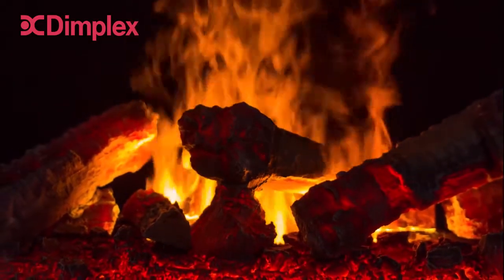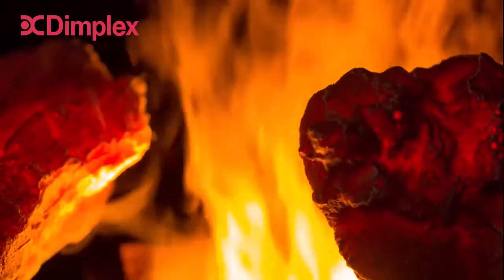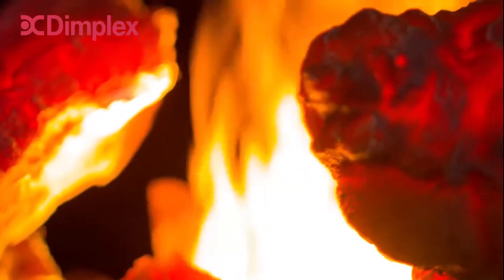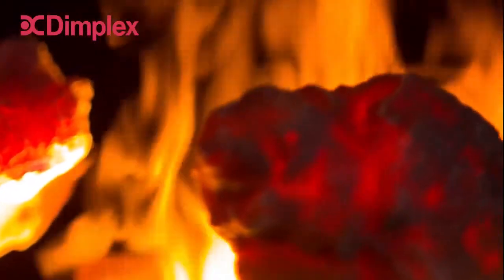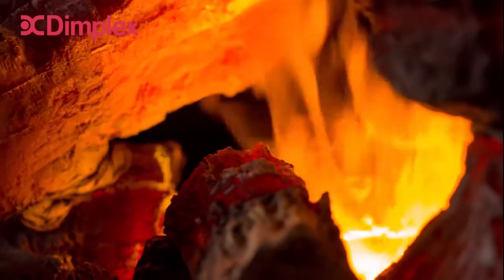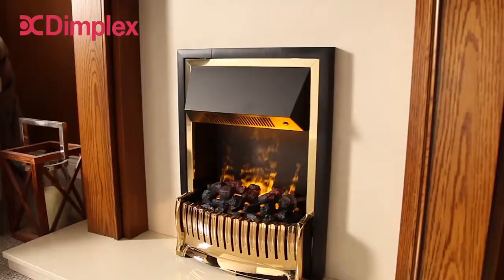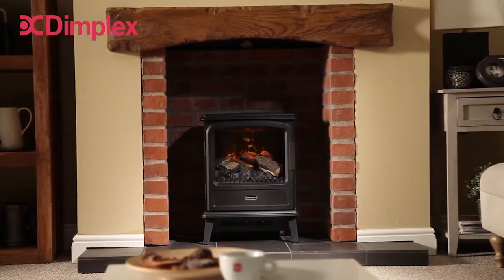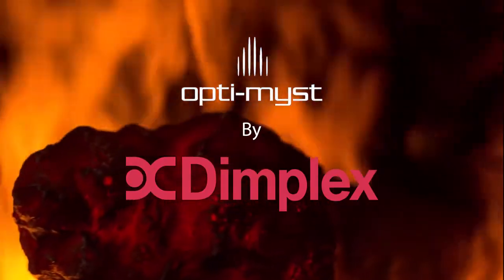Dimplex: Opti-Myst Flame Effect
Opti-myst® Water Vapor Fireplaces by Dimplex are the safe, healthy, vent-free and more affordable alternative to wood or gas fireplaces. The flame imitation is so authentic it will be mistaken for a traditional wood-burning fireplace. As the mist rises up, it reflects against the vapor creating a convincing illusion of flames and smoke. All you need to do is to fill the water tank with tap water.